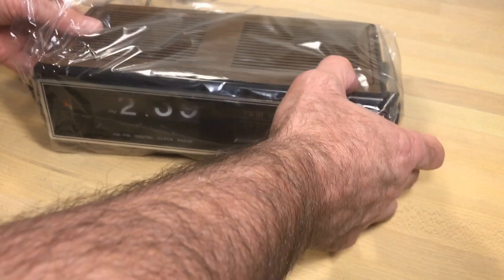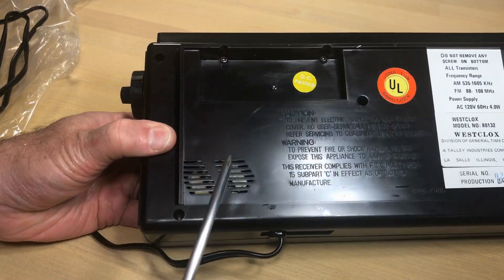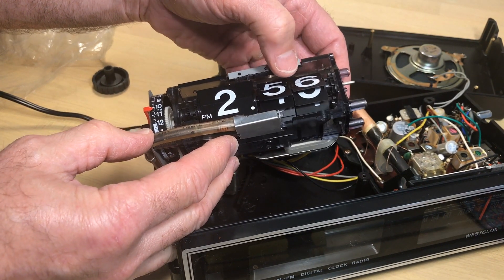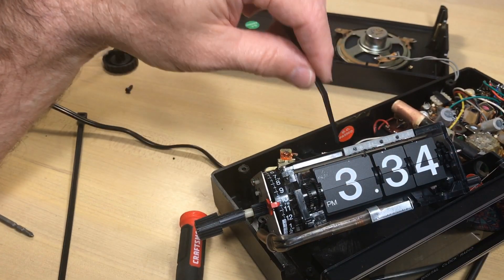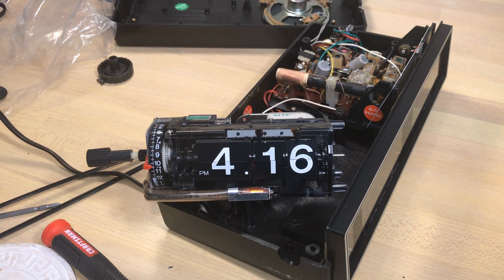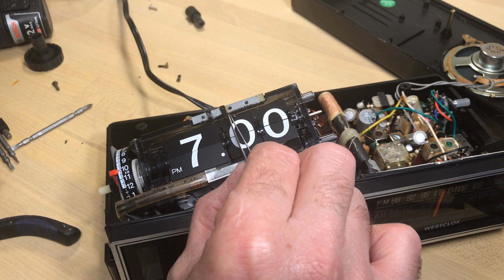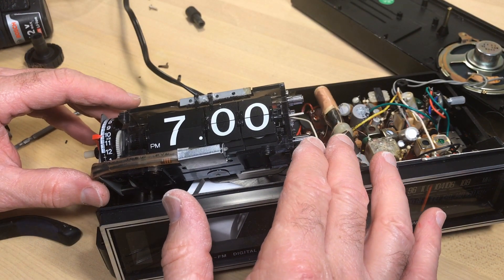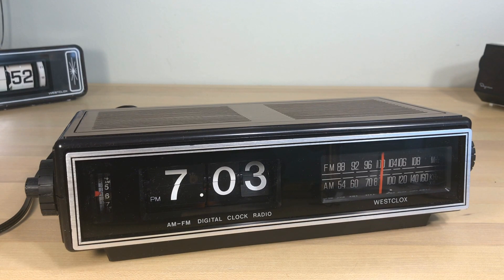Fixing a New Westclox Model 80132 flip clock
In our last video you got to watch a flip clock break right in front of your eyes. The Westclox 80132 has a Hong Kong made mechanism most often found in Ken-Tech flip clocks. These mechanisms are notorious for the tile hold backs breaking. Here, a fix is shown.